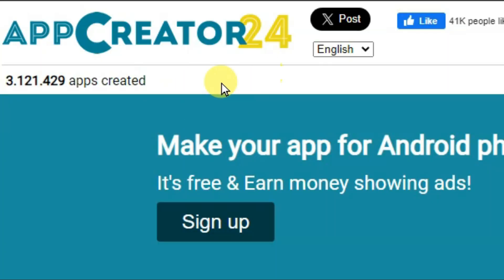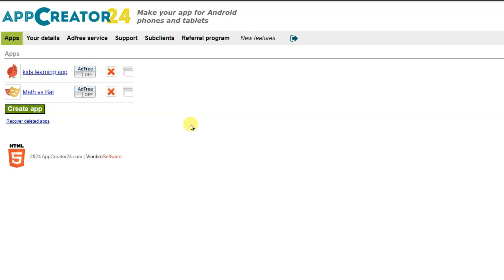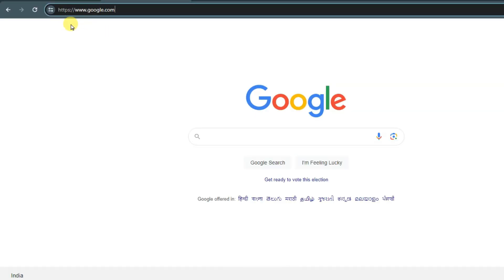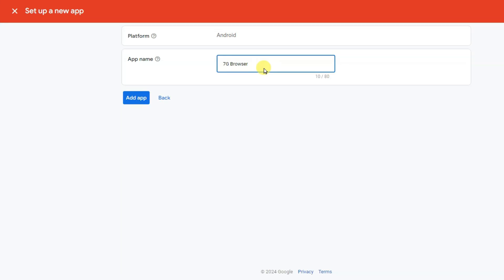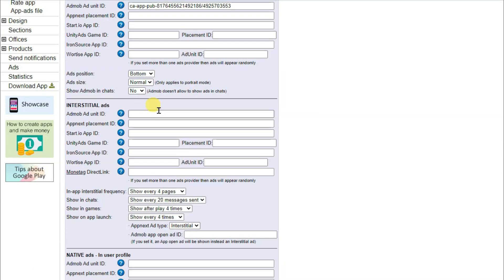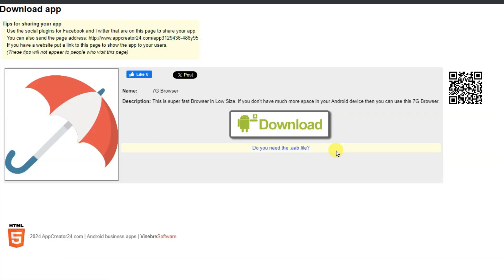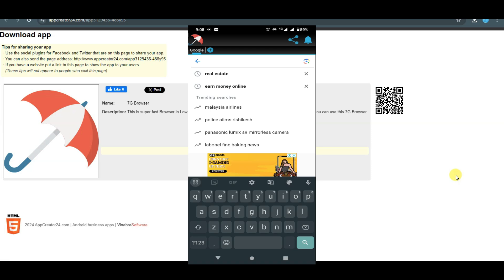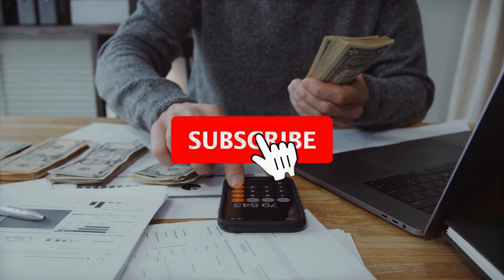How to make simple app and monetize with GOOGLE admob? ( BEST STRATEGIES )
Learn how can you make app and monetize with google admob? I made simple Google browser and run admob ads. Best strategies.